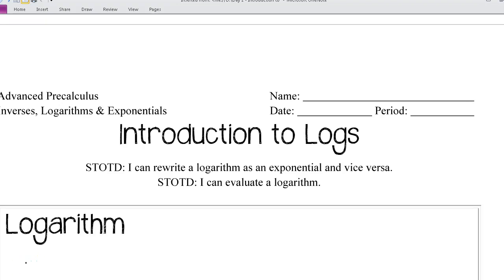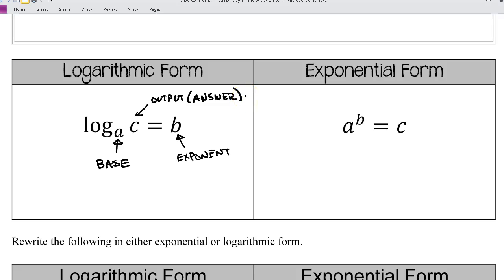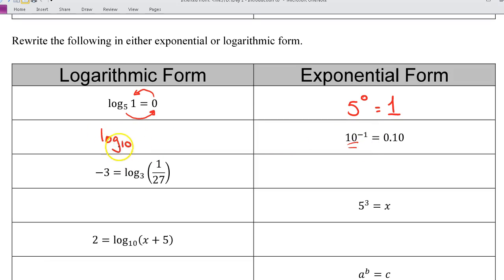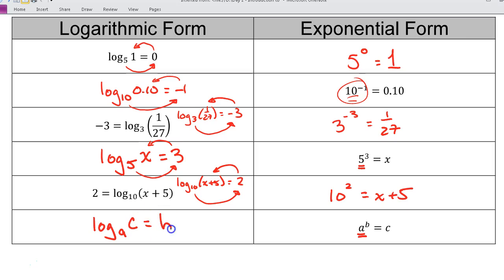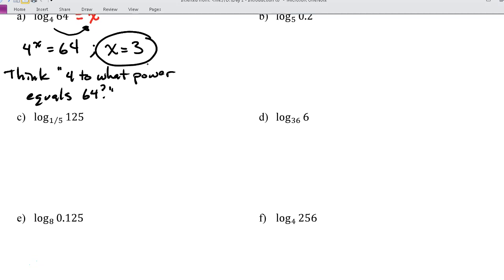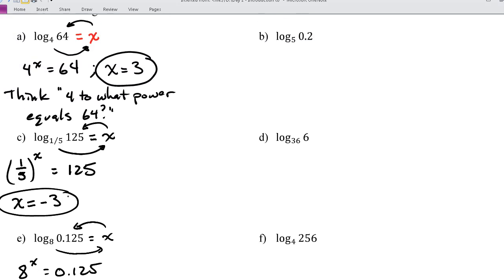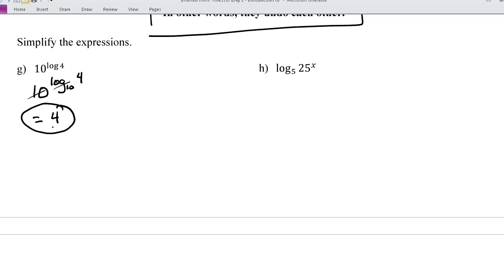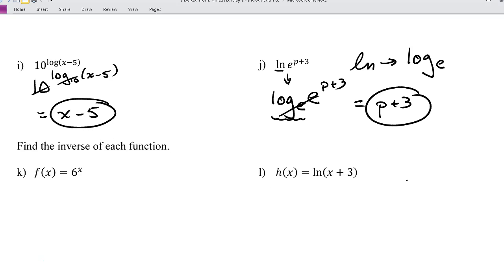PCA - Intro to Logs - video 1 of 2